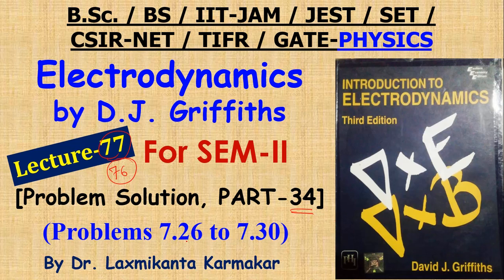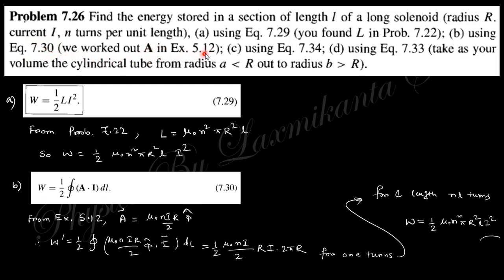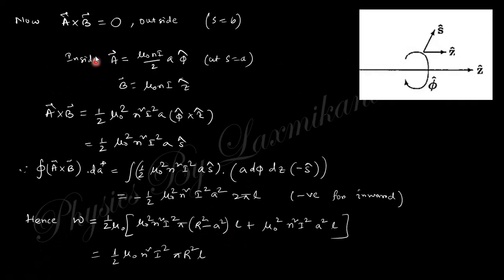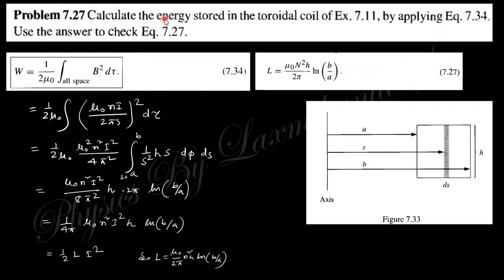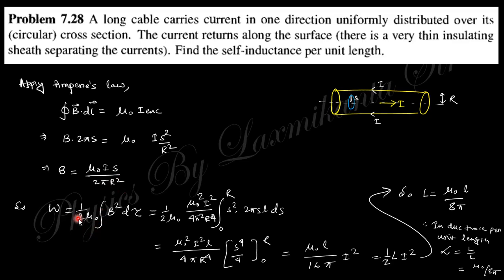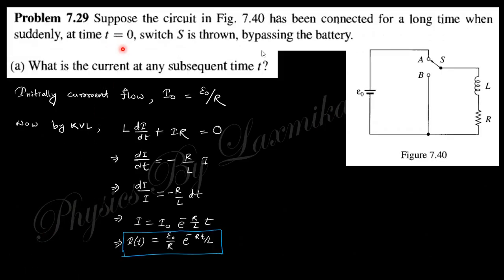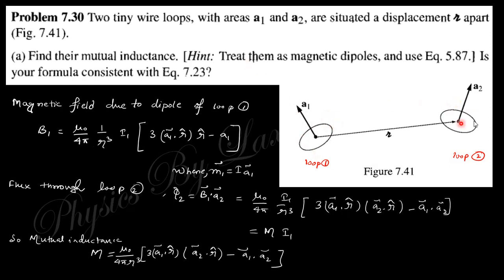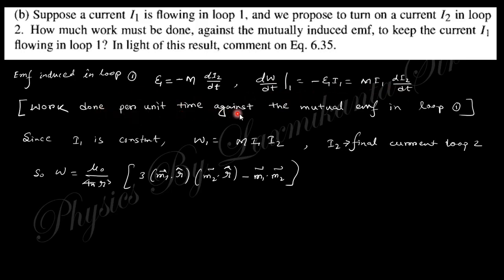Lecture-77=Solution of Electrodynamics by DJ Griffiths (Prob. 7.26 to 7.30, Part-34) by LK Sir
Hi,  this video consist the solution of the problem asked in the book Electrodynamics by DJ Griffiths (Chapter-7, Electrodynamics)